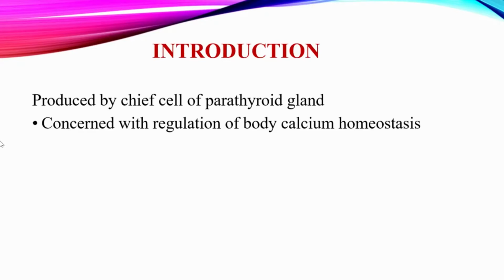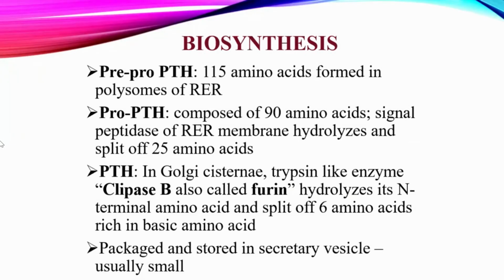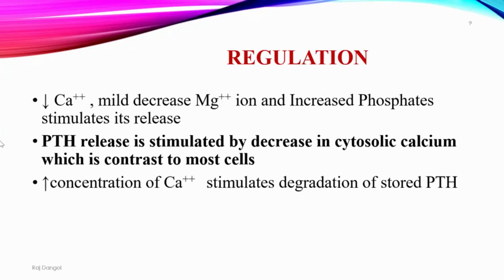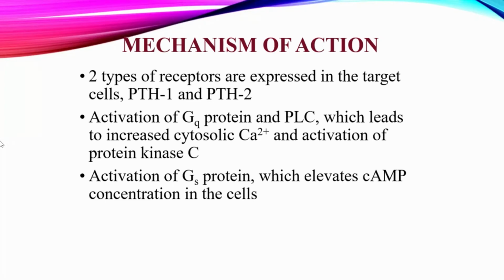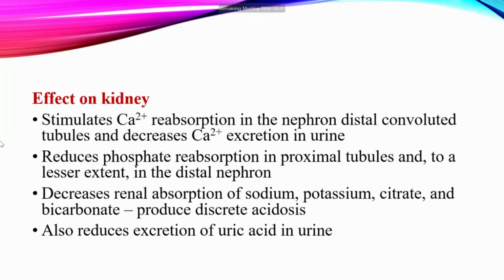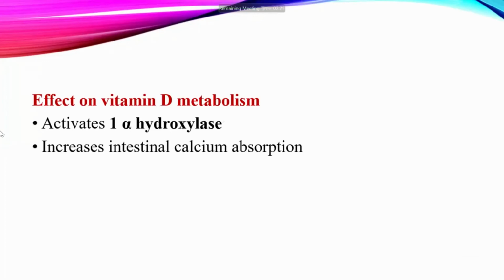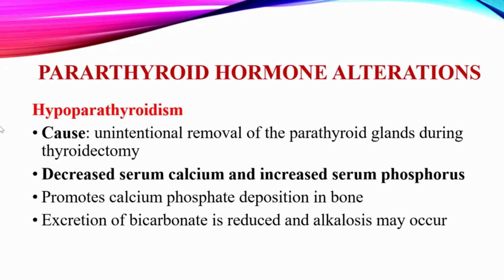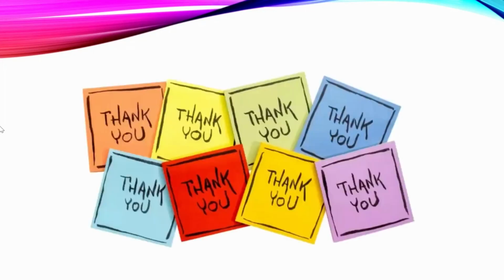Parathyroid hormone Dangol SIr